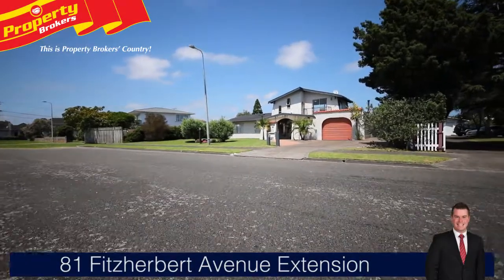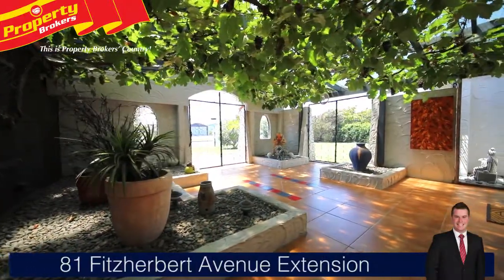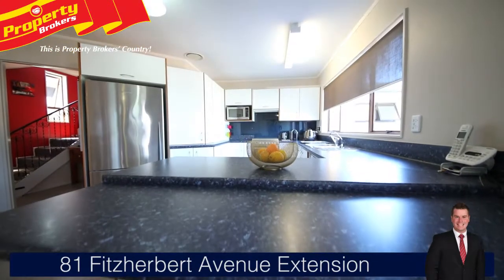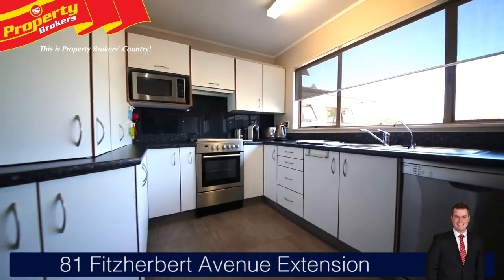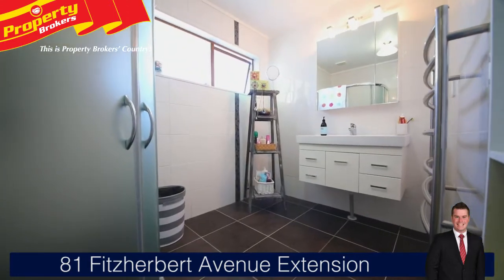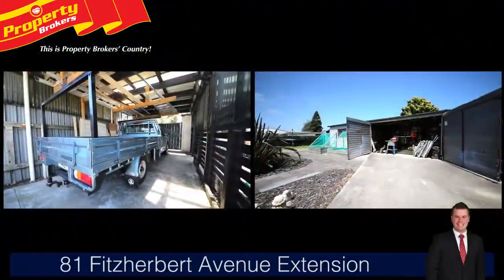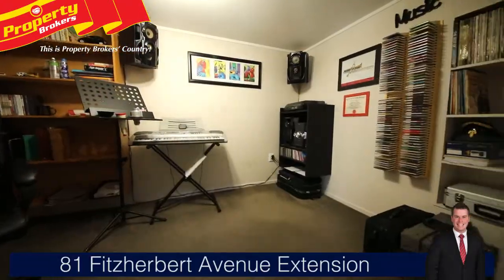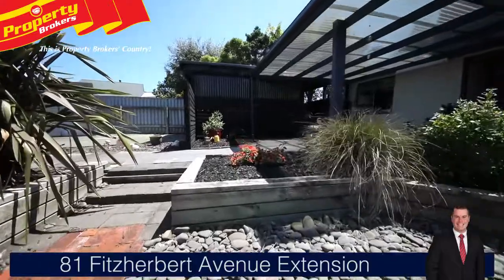81 Fitzherbert Avenue Extension